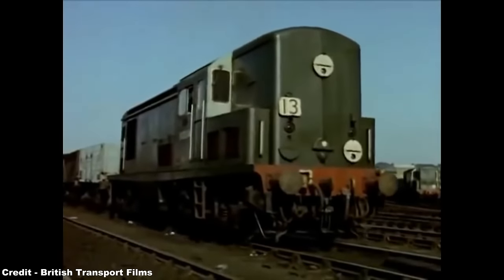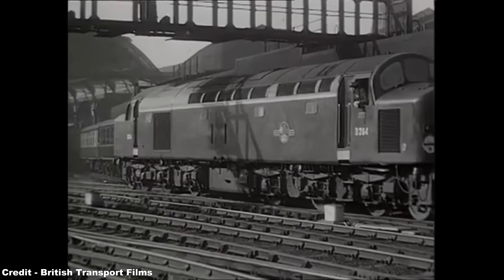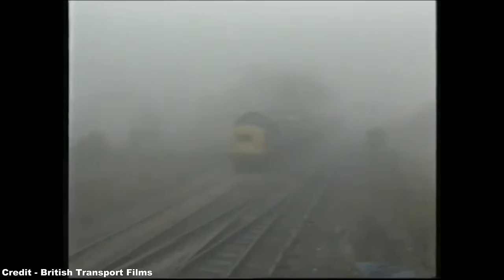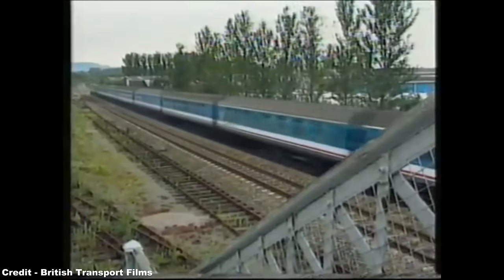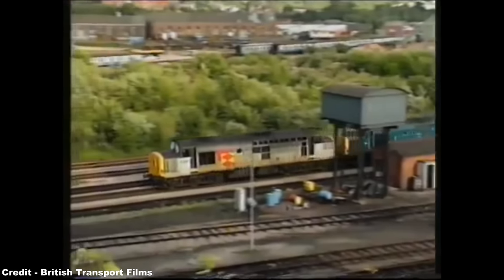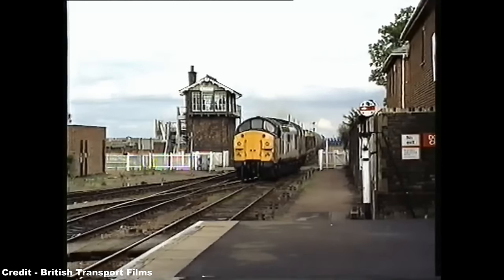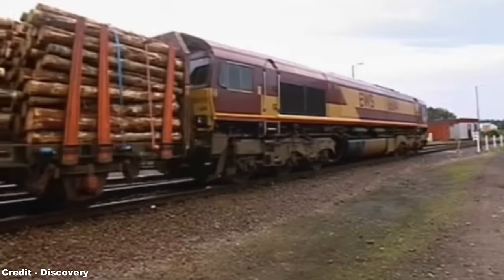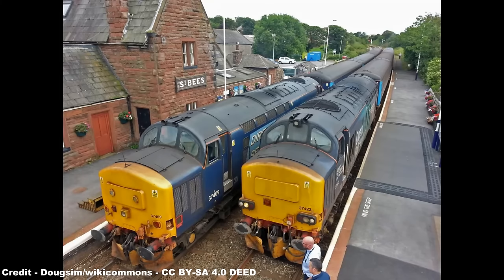Class 37 - Compact but Charismatic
Good morning! :D

Another important locomotive range from the Modernisation Era, the Class 37s became very much the mixed-traffic backbone of British Railways throughout the 1960s, 70s, 80s and 90s, combining a compact bodyshell with a superbly powerful engine to create one of the most flexible machines ever to run on the UK network, as attested to by their continued use nearly 65 years after they entered the scene.

References:
- Key Model World (and their respective sources)
- Class 37.co.uk (and their respective sources)